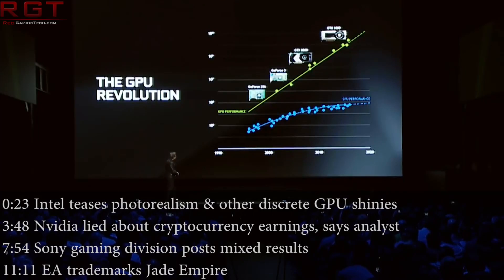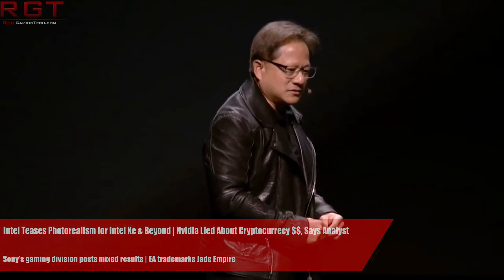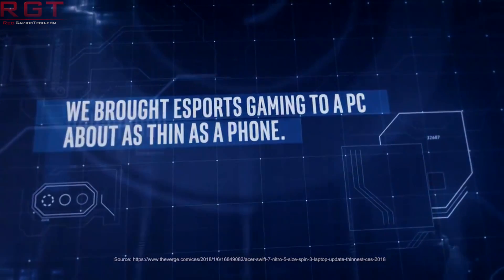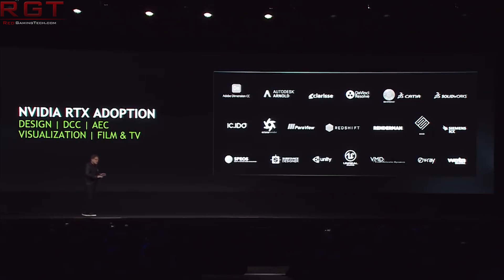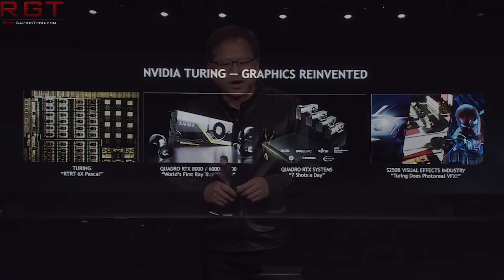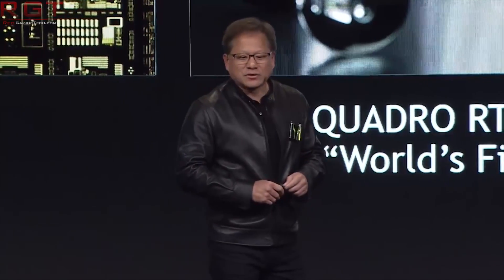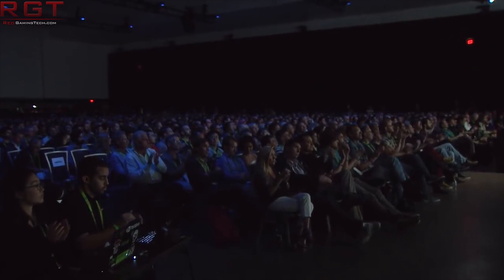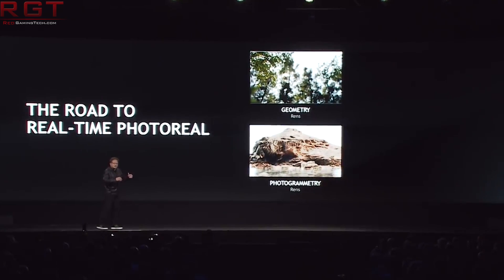Intel Teases Photorealism for Intel Xe & Beyond | Nvidia Lied About Cryptocurrency $$ Says Analyst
Intel have spoken a little on their plans for their discrete graphics, which is starting with Intel Xe AKA Arctic sound. This apparently means "photorealism"... which could mean raytracing?

Elsewhere, an analyst has made a claim stating that Nvidia lied about their cryptocurrency earnings to try and stop or minimise the dip their stocks would take in the crypto mining downfall.

Sony have posted their financials, and the gaming division has produced mixed results as we near the end of the PS4's life.

Finally, EA have me hyped as they have trademarked Jade Empire.